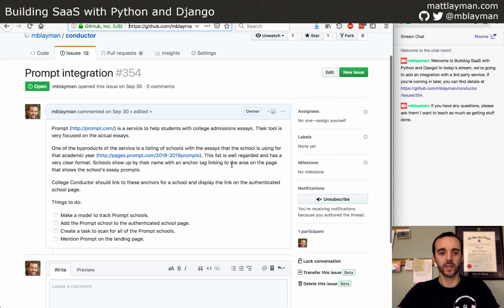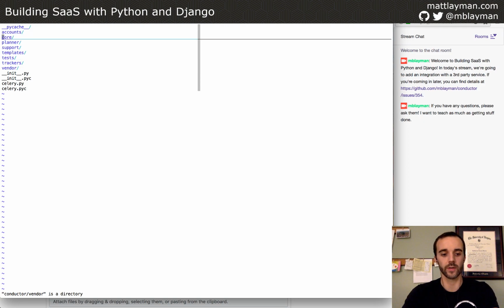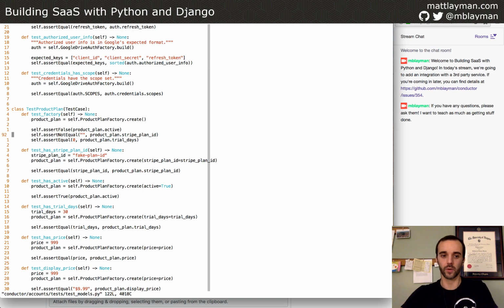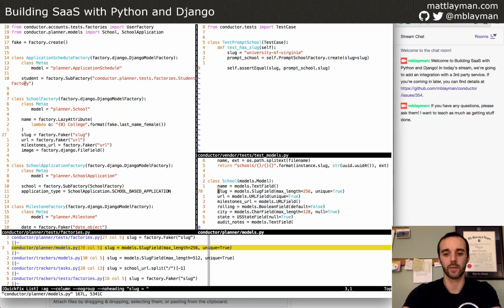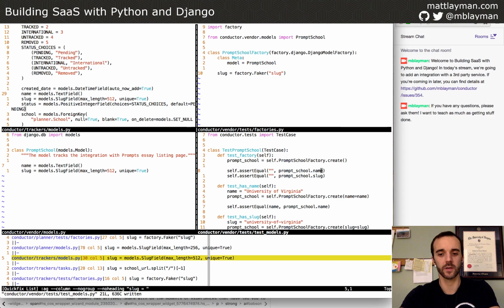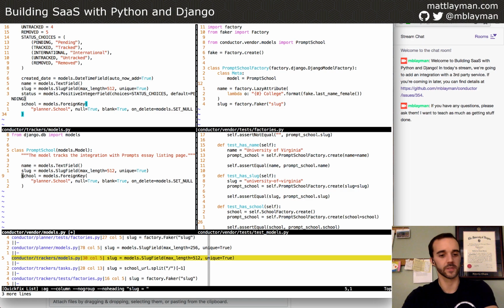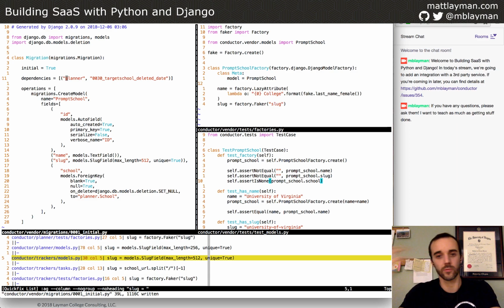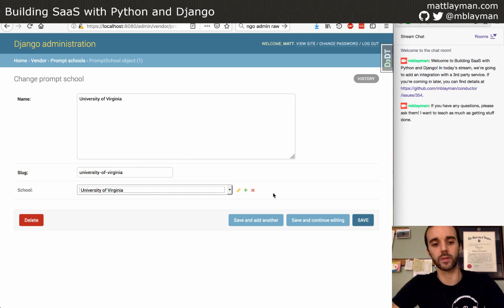Third party integration modeling - Building SaaS with Python and Django #6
In this stream episode, we started a new integration with a 3rd party service. We created the database model to store information related to the service and looked at how we're going to pull all the pieces together.